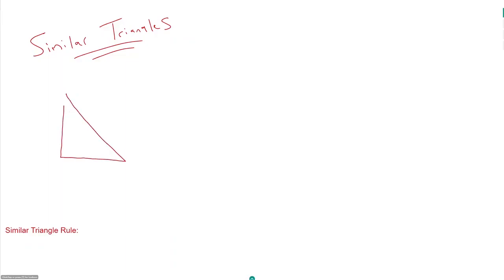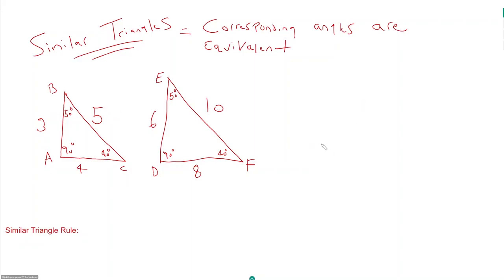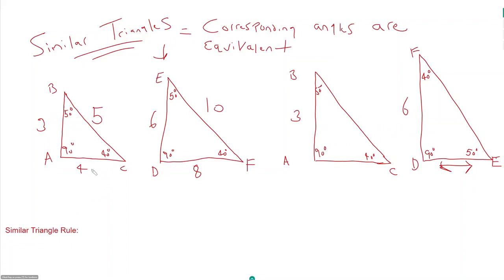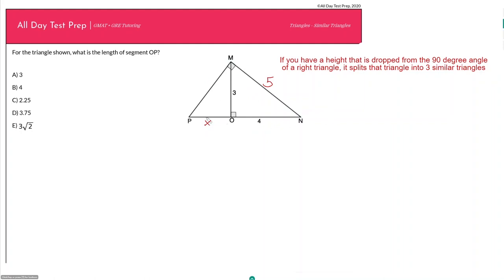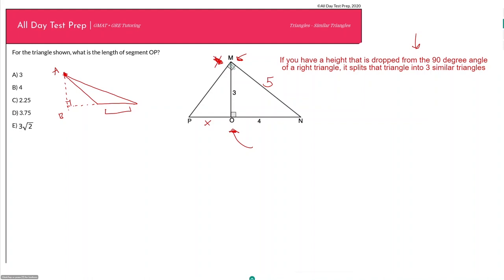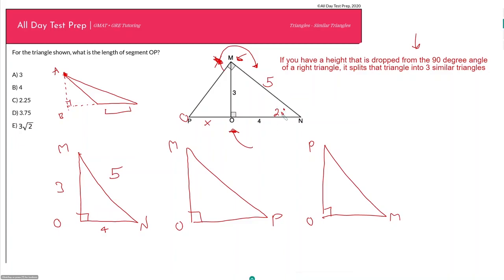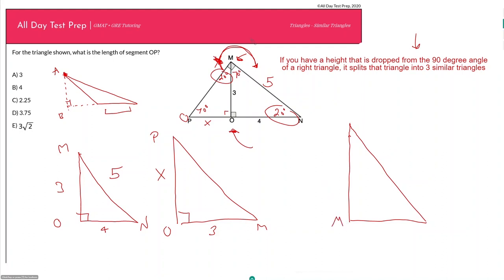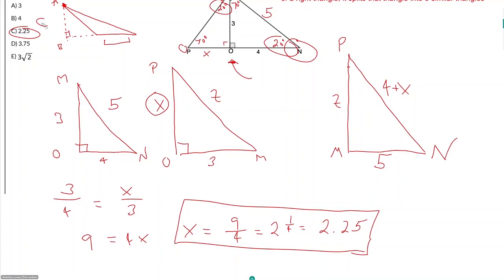GMAT - Triangle Geometry 5 - Similar Triangles